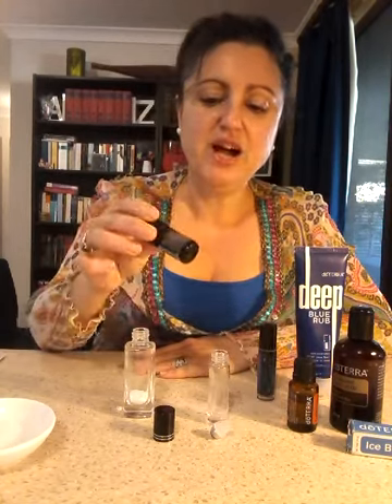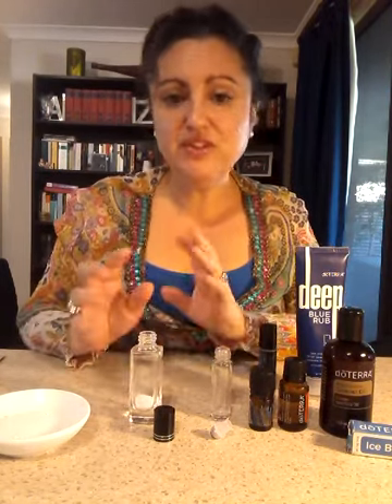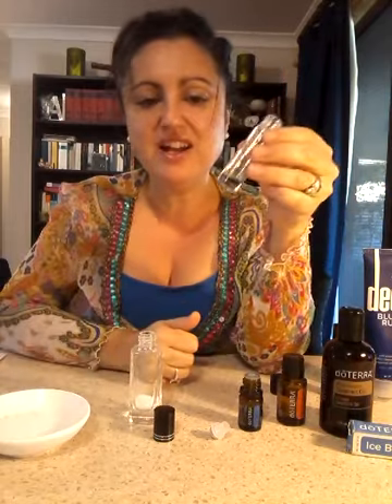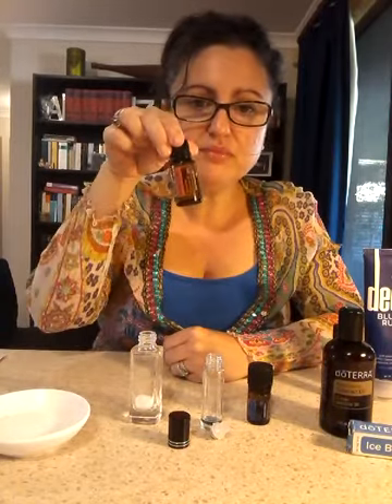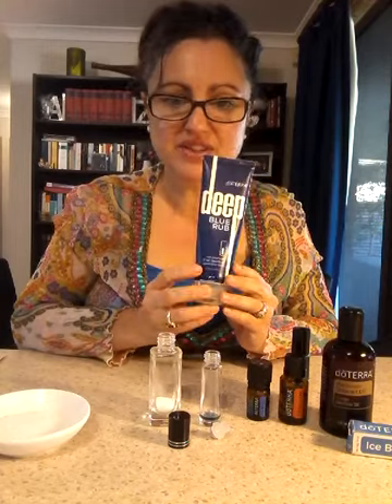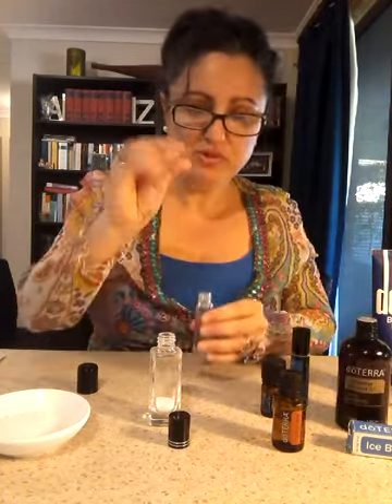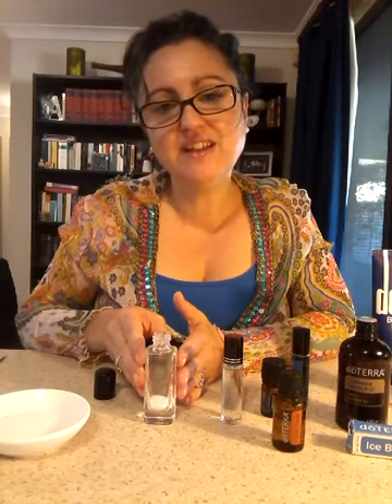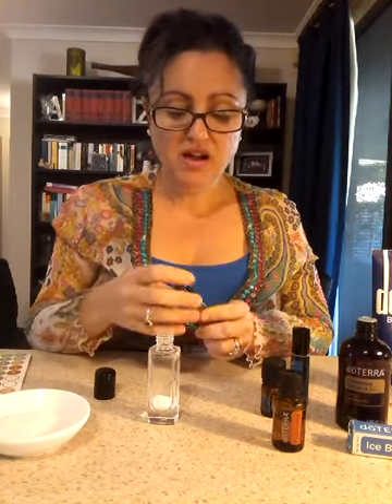Ice Blue Light DIY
doTERRA Ice Blue proprietary athletes blend with Frankincense essential oil.

Combinig Ice Blue Blend with Frankincense essential oil in a non toxic formula that aids in supporting inflammatory conditions of the soft tissues and joints for teens, adults and the elderly.